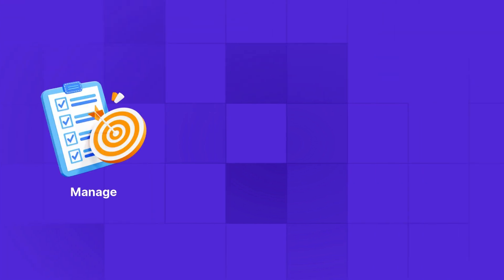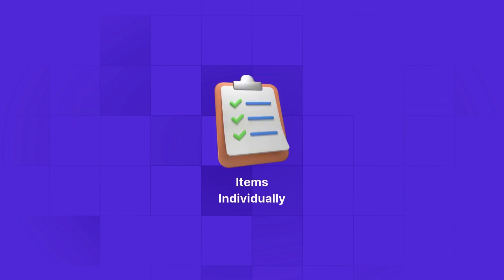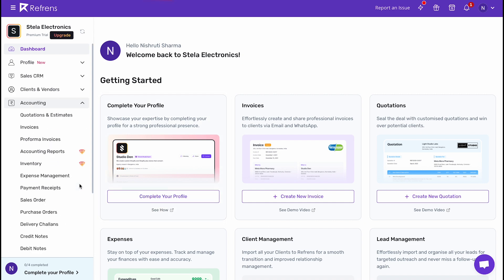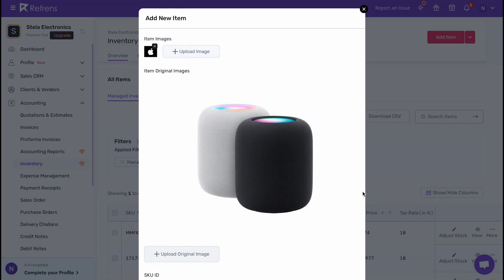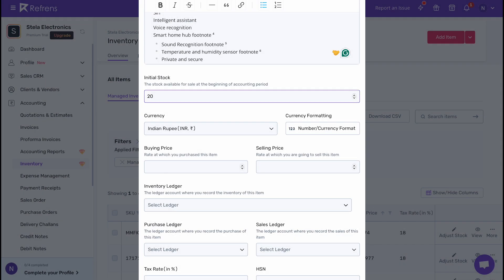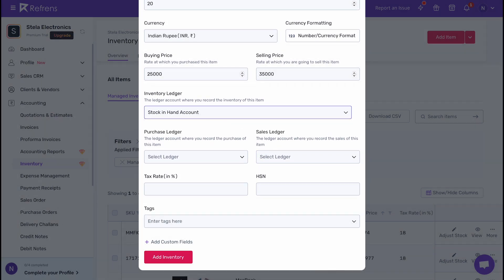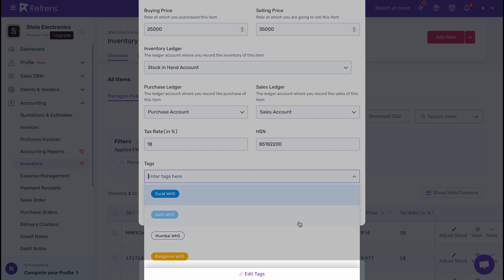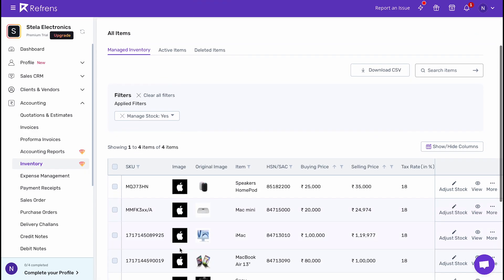How to Add Inventory Items on Refrens?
Refrens helps you to track, manage, and automate your inventory with ease. In this video, we will see how to get started with managing your inventory on refrens by adding inventory items to your account.

More on Inventory Management on Refrens